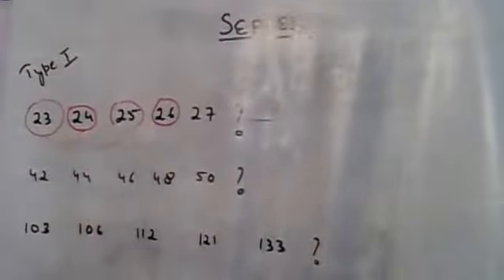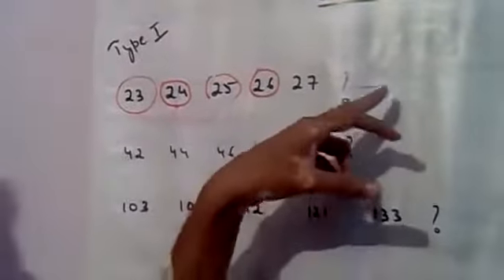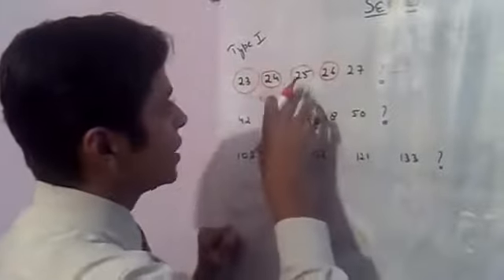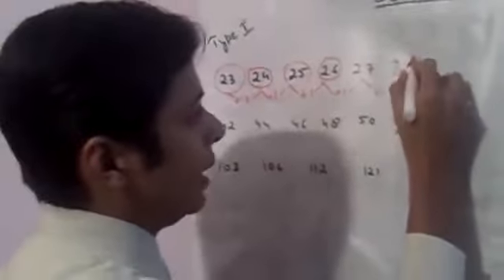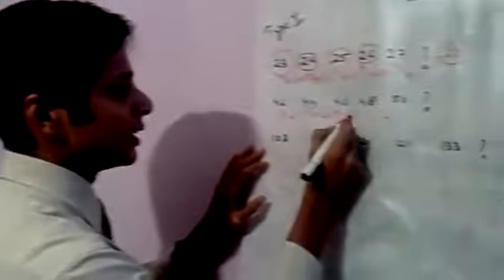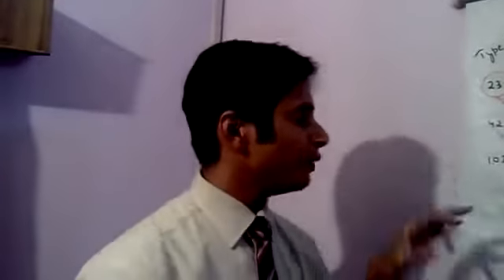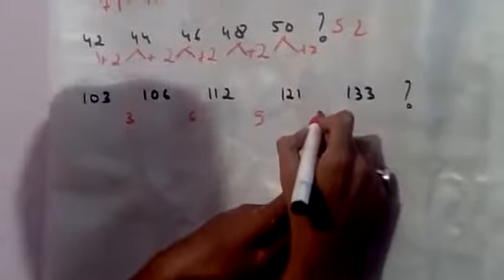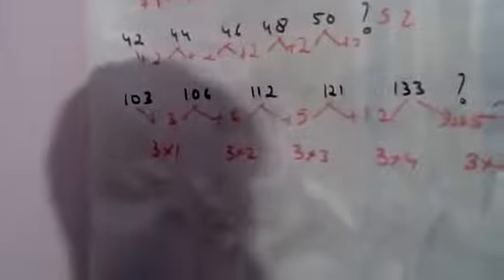ABHAY MANTRA 'NUMBER SERIES' PART 1 ENGLISH CSAT,S I SSC BANK PO CLERK CAT